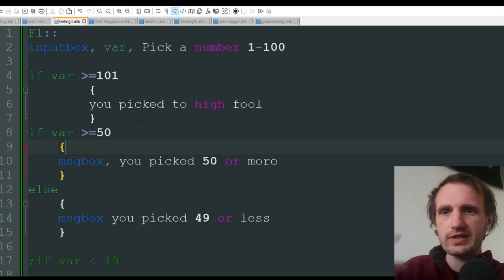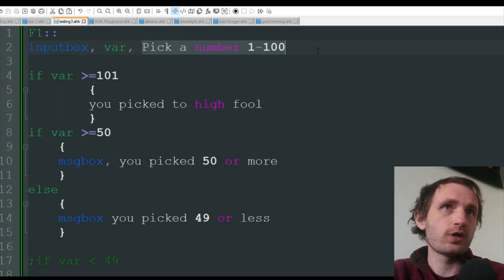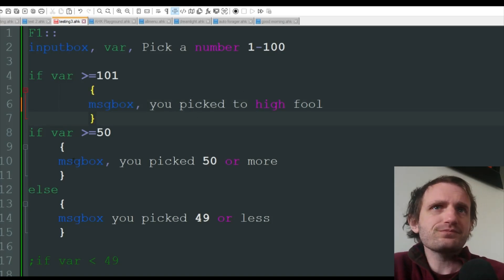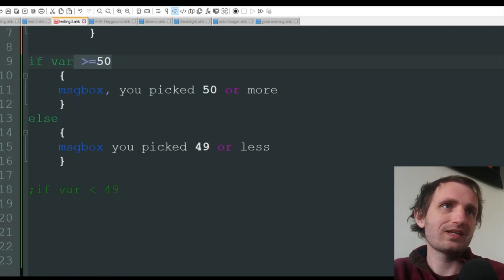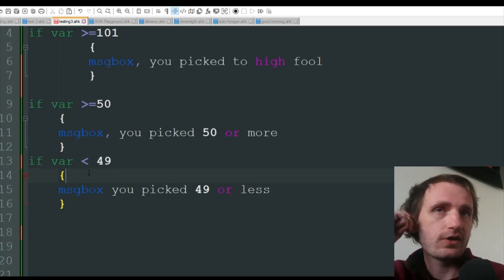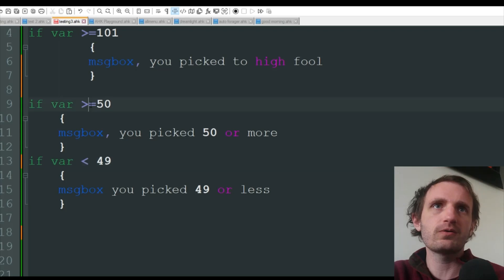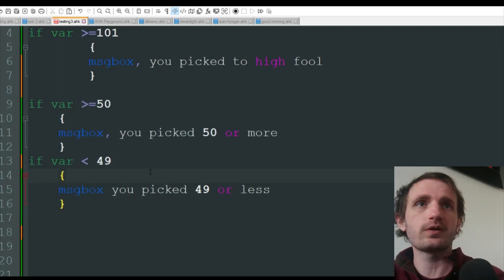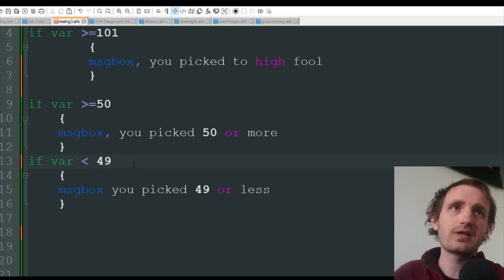AutoHotkey - Stop Using If Else ASAP. Sometimes?